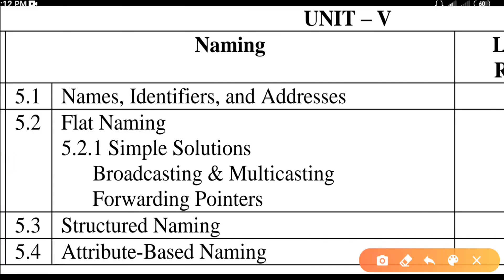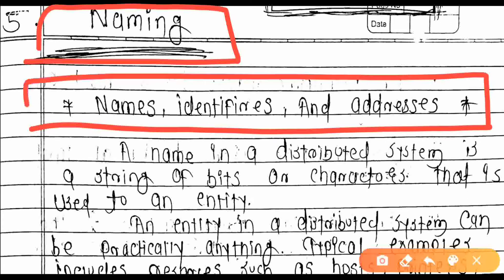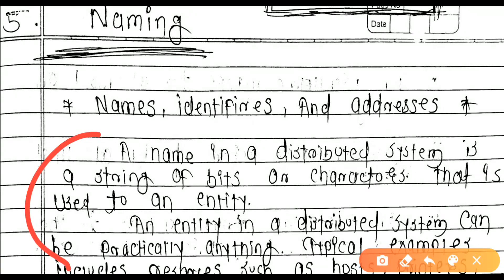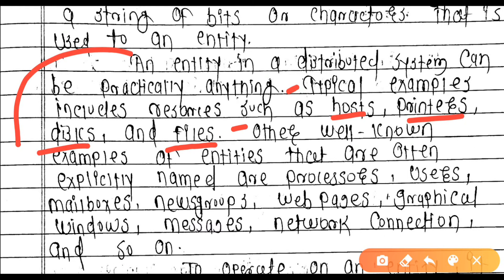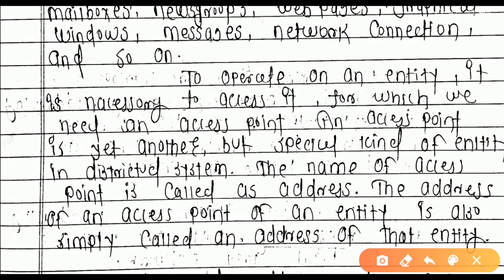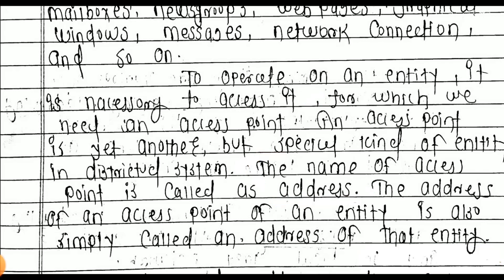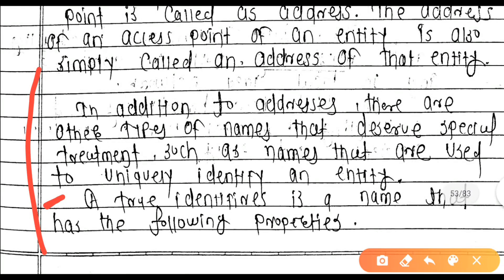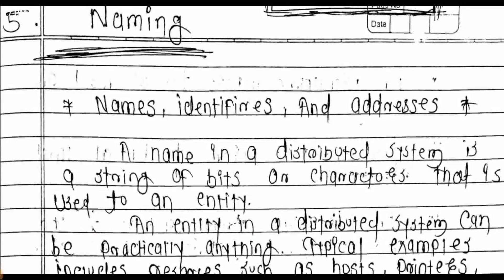names identifiers addresses naming distributed computing system video tutorial lecture written notes